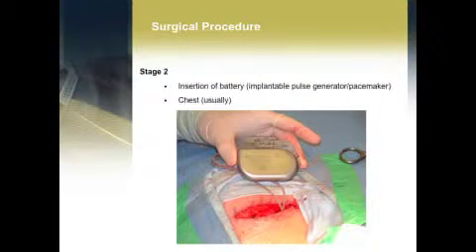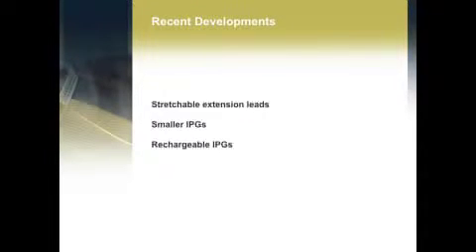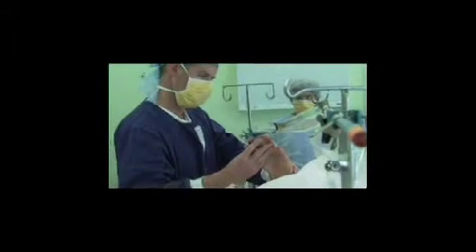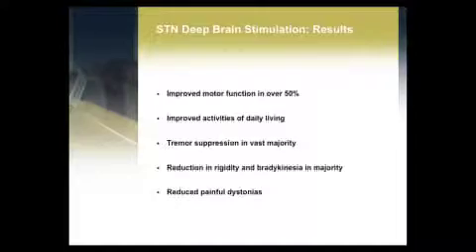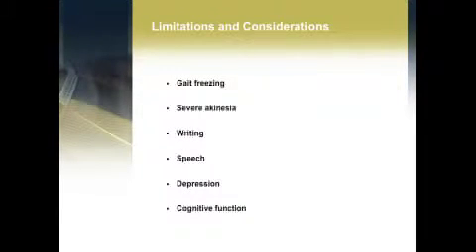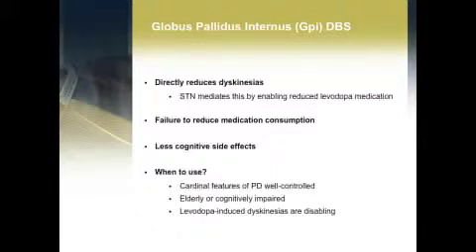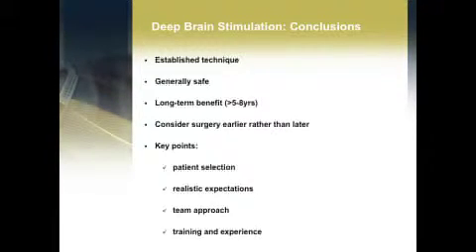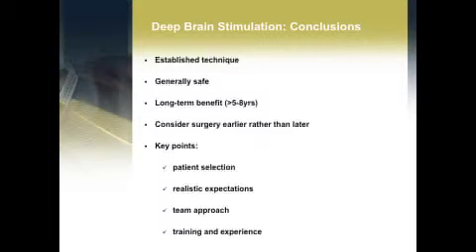DBS for Parkinson's A/P Richard Bittar Part 3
Deep Brain Stimulation (DBS) for movement disorders and tremor  Australia edited from 60 minutes program

Dr. Richard Bittar,
Precision Neurosurgery Director
MBBS (Honours), PhD, FRACS
Dr. Richard Bittar is a highly qualified Australian neurosurgeon and researcher.
Dr. Bittar is a visiting neurosurgeon at Royal Melbourne Hospital, Frankston Hospital, and numerous Private Hospitals in Melbourne. He is also Director of Precision Neurosurgery.

Deep brain stimulation (DBS) works by targeting one of several areas in the brain that are part of the movement disorder pathway. By placing a fine wire (electrode) very precisely within the desired area, we are able to introduce a small amount of electrical current to these areas, which causes deactivation of the nerve cells. This electrode is connected to a battery which is implanted under the skin, allowing a small pulse of electricity to be delivered 24 hours a day. The most commonly targeted regions are the subthalamic nucleus (STN), thalamus (Vim), pallidum (GPi), and pedunculopontine nucleus (PPN) in Parkinson's disease, the thalamus (Vim) for essential tremor and multiple sclerosis tremor, and the pallidum (GPi) in dystonia.

Precision Neurosurgery is a superspecialty neurosurgical practice which provides expertise in the treatment of a wide range of brain and spine disorders.
Our highly trained surgeons utilise evidence-based scientific and clinical knowledge, considered judgement, refined surgical techniques, and state-of-the-art technology to give patients access to leading edge care.
Our contemporary approach is firmly underpinned by the principles of compassion, humanity and ethics. Having a group of neurosurgeons with specific areas of subspecialisation, complementary skills, and a willingness to work together further facilitates optimal patient care.
Our surgeons possess expertise in a number of areas, including the surgical treatment of:
Brain tumours
Spinal conditions
Parkinson's disease and other movement disorders
Depression and OCD

Precision Neurosurgery

Principal Precision Neurosurgery
Suite 5, 4th Floor
517 St Kilda Rd
Melbourne, Victoria

Trancoded and edited by
David Westbrook